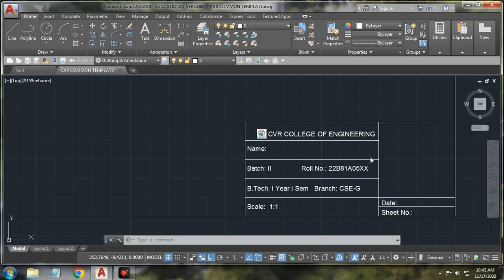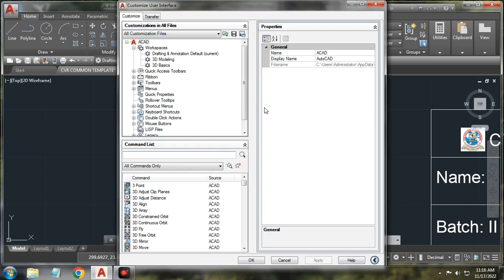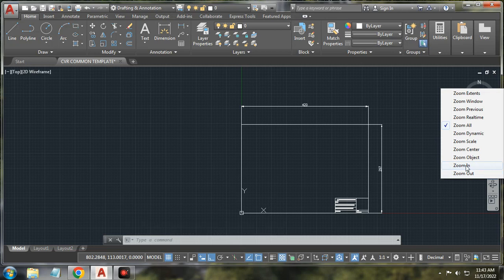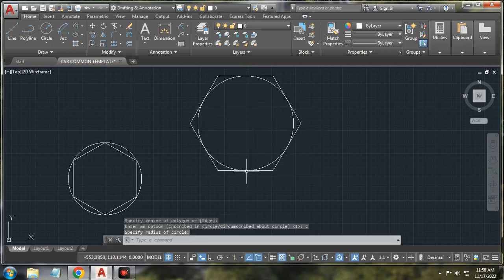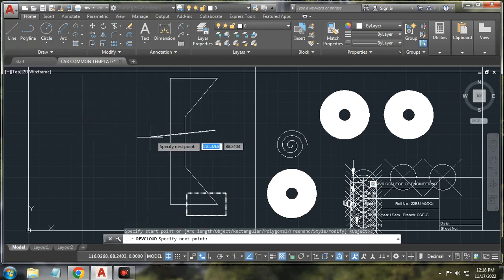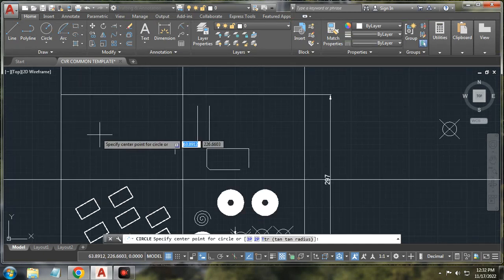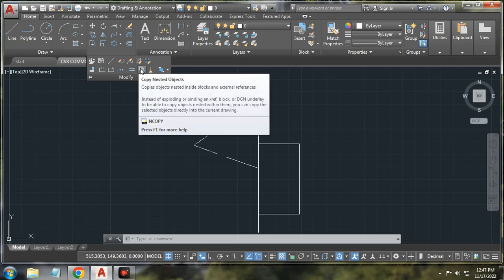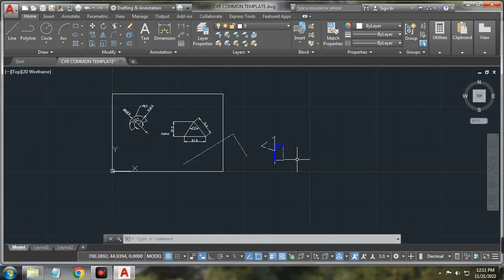Introduction to User Interface of AutoCAD Software